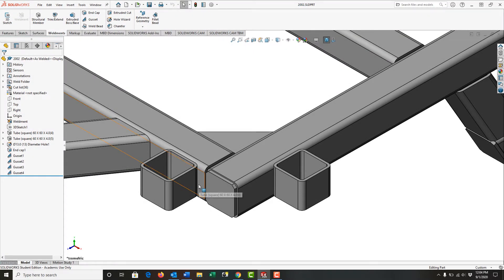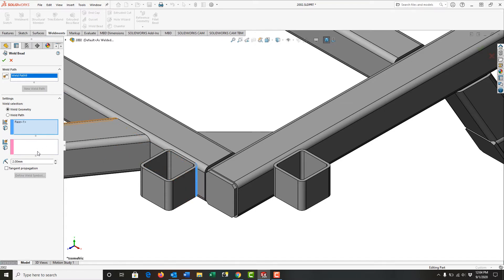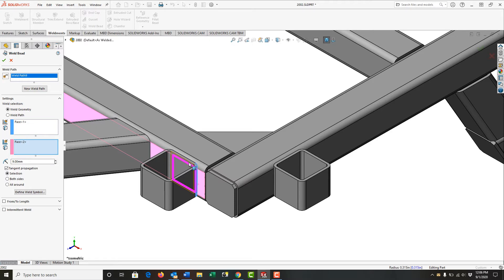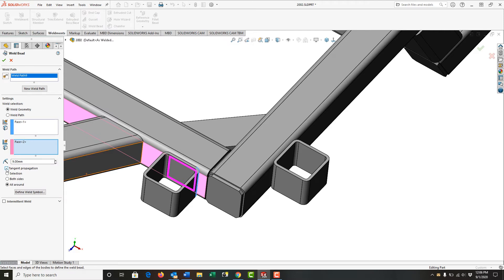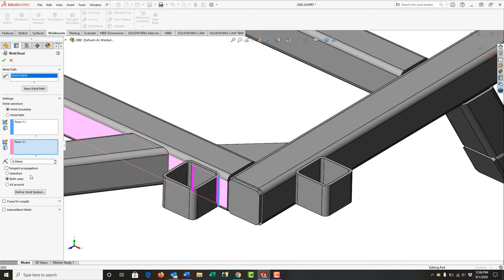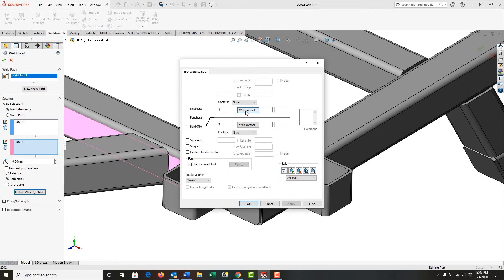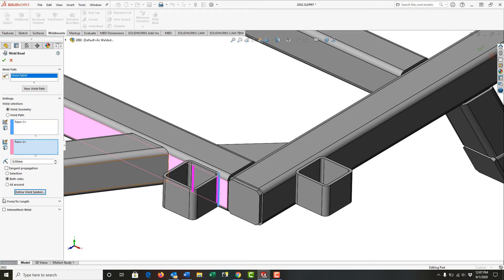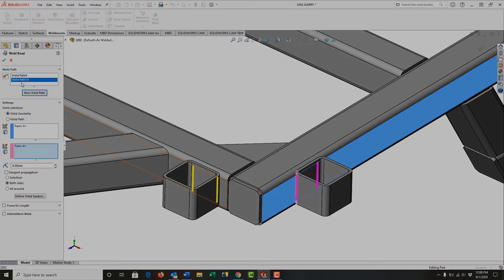Weld Bead Geometry Selection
How to add a weld bead in SolidWorks by selecting geometry from your weldment.